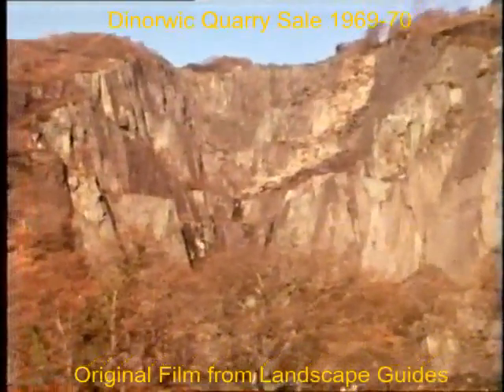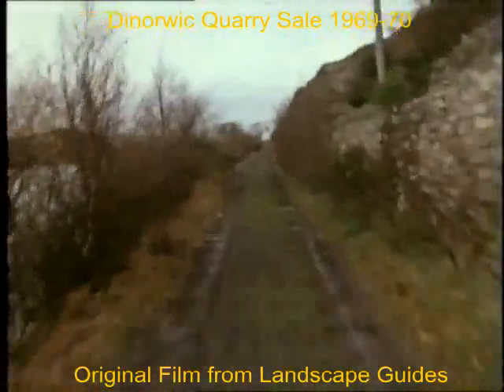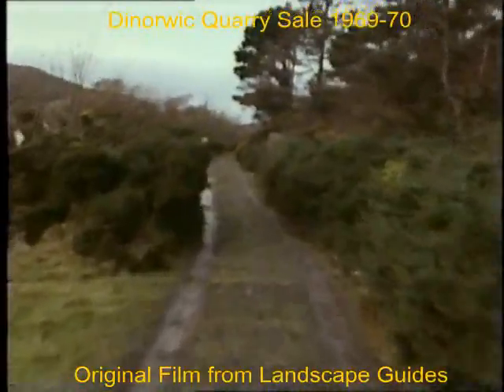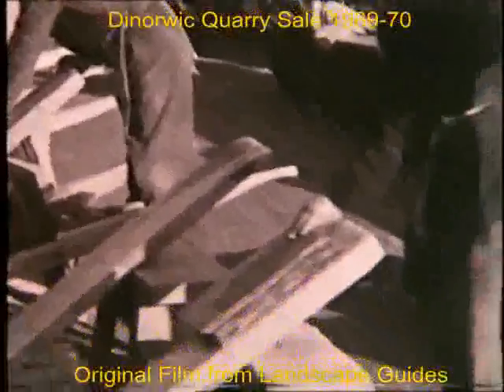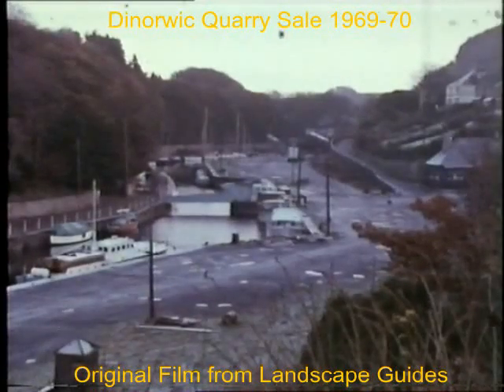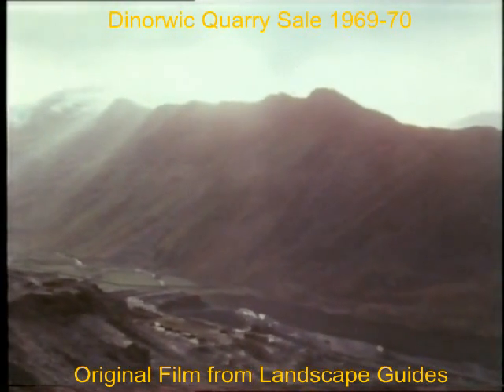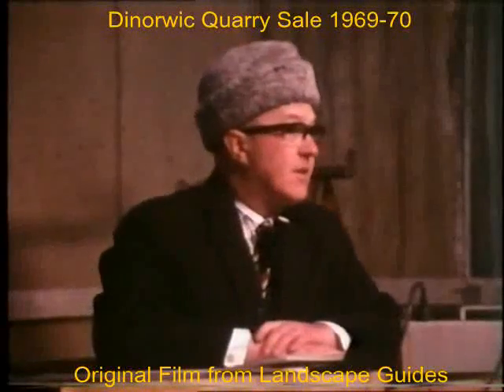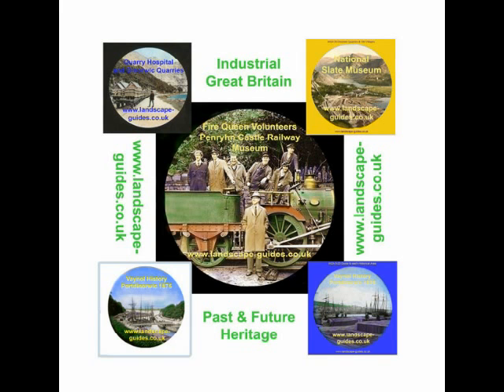Dinorwic Quarries Sale 1969-70 - Free 5 minute Sample of New Deluxe DVD for sale.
Our DVD movie-clip is from the
combined 2-Day Sale from Port
Dinorwic & Llanberis, 12th &
13th December 1969.
Now available for sale on New Deluxe DVD.